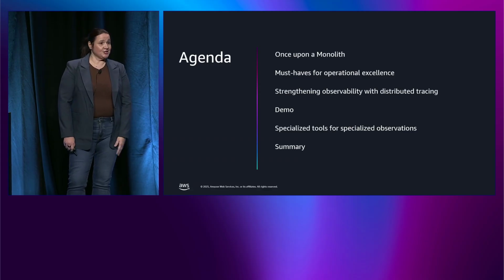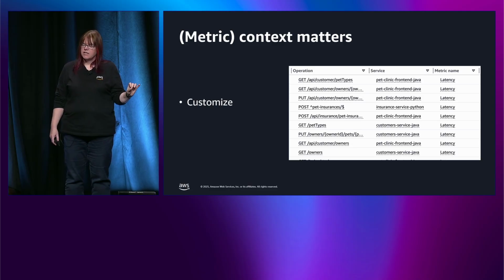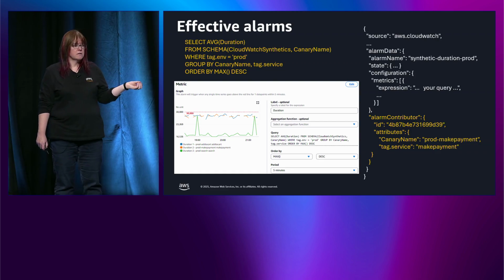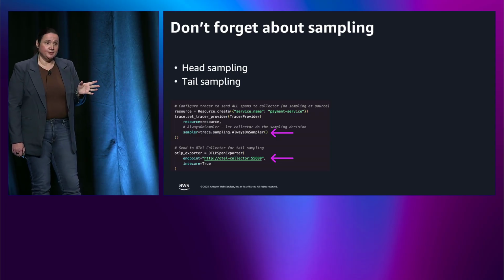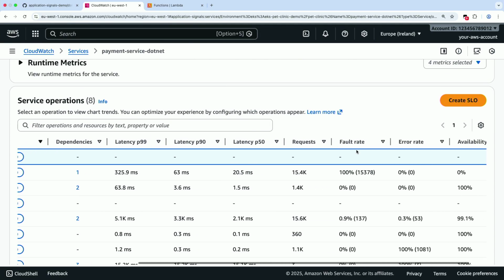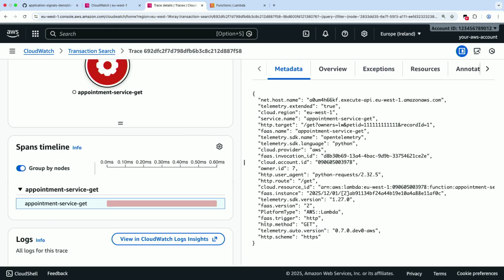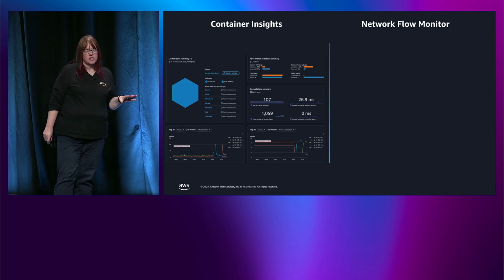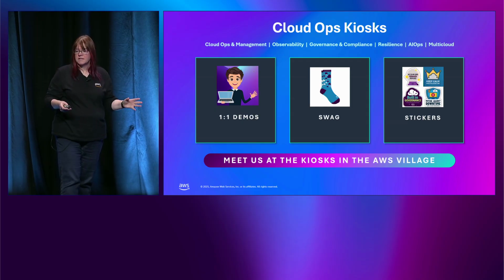AWS re:Invent 2025 - Drive operational excellence for modern applications (COP327)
Modern applications built with microservices, containers, and serverless require advanced observability practices. This session showcases how CloudWatch will help you understand your application and infrastructure as well as your business and customer experience.  Attendees will explore strategies for implementing observability in modern architectures and learn how to leverage new and existing AWS observability features to detect issues faster and reduce mean time to resolution while maintaining reliability at scale. Participants will also learn how to use these tools to accelerate deployments and break down silos between teams.